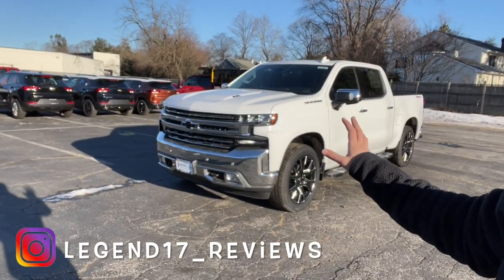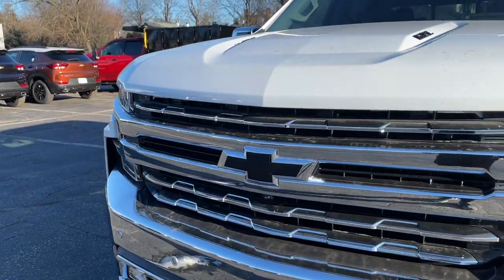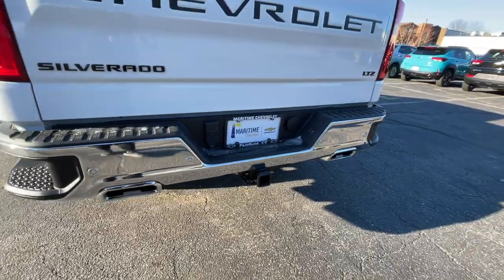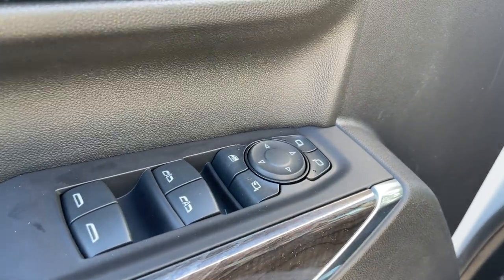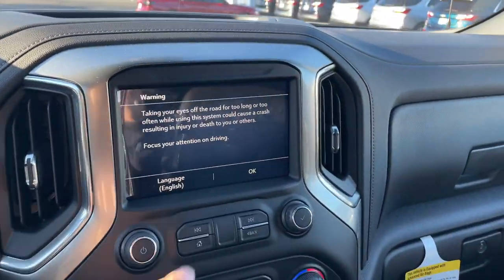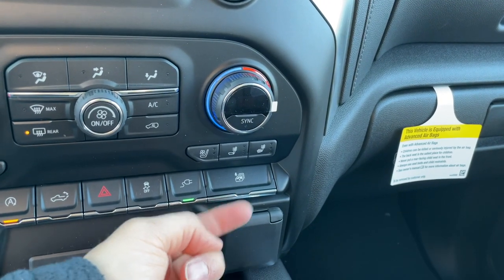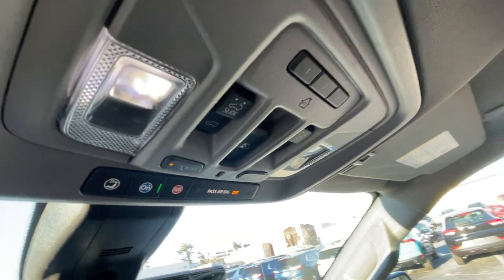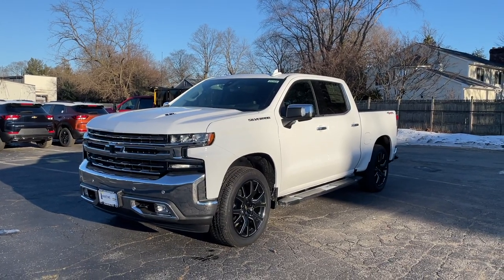2021 Chevy Silverado 1500 REVIEW - is this LTZ worth its Price?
Thanks to Maritime Chevy and Annette